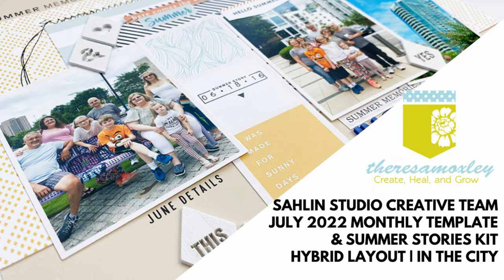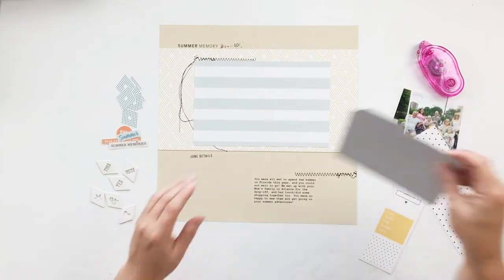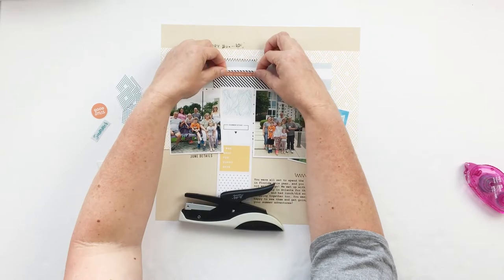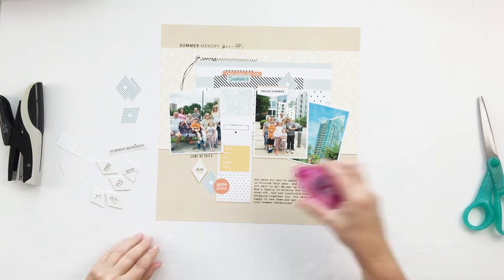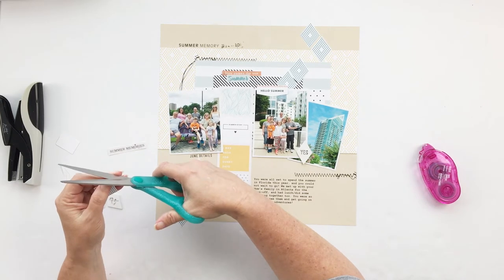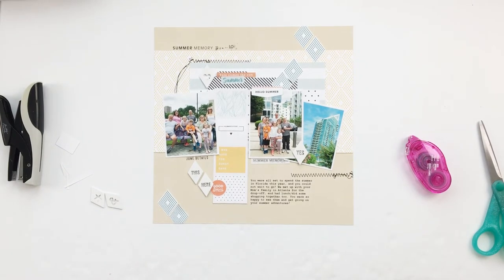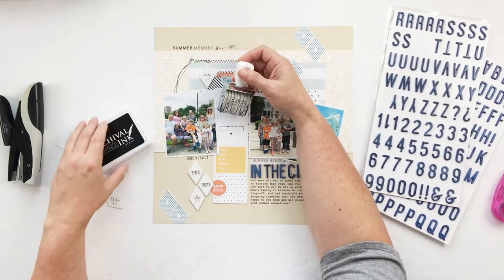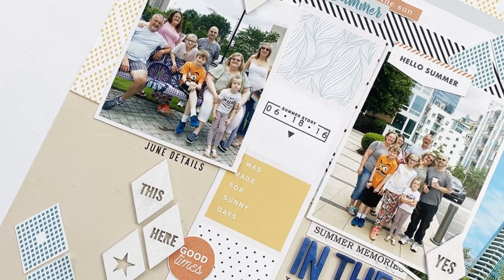Sahlin Studios Creative Team | In The City Hybrid Scrapbook Layout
Hi friends and welcome back! Recently I have just been loving creating hybrid layouts, and so I am going to just keep sharing them with you! Today I have a layout I created for the Sahlin Studio Creative Team using the July Monthly Template. These templates are so great for planning out your layouts, printing them quickly, and then pulling it all back together along with your own physical embellishments. I use them a lot for our boys' pages because I feel like it helps me not be too "extra" for them, and this one is an excellent example!

You can grab this template through the month of July on the Sahlin Studio blog here:

~Theresa